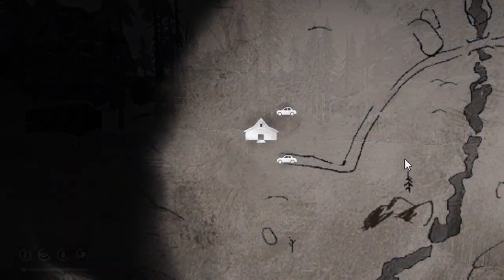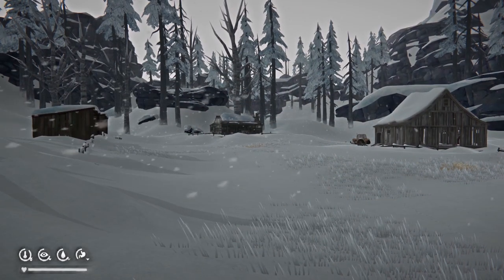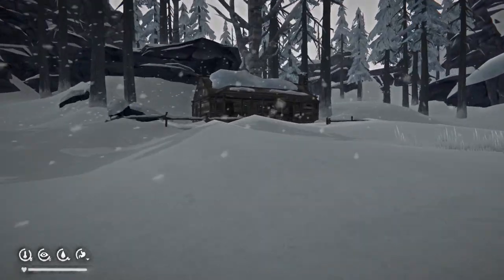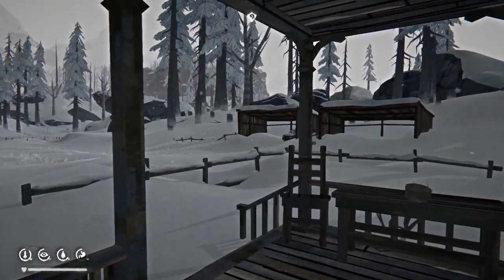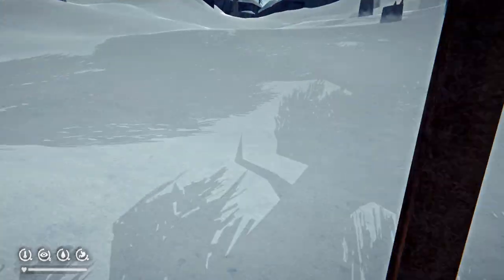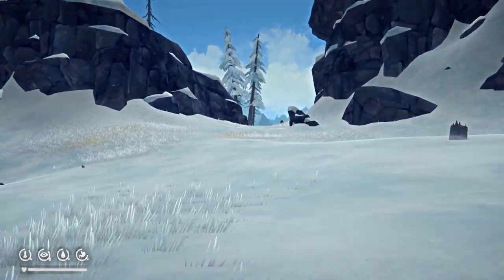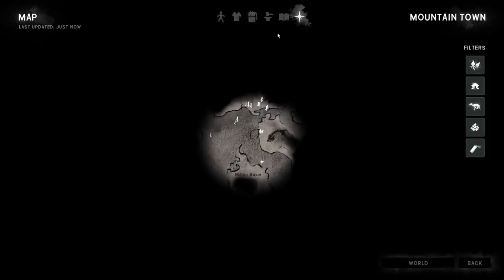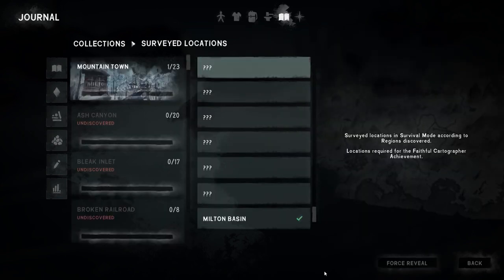Location: Milton Basin - Mountain Town, The Long Dark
Embark on a heart-pounding journey into the frozen frontier with “The Long Dark” and delve into the mysteries of Milton Basin in Mountain Town. This video is your ultimate guide to mastering the elements and charting your path to the Faithful Cartographer Achievement.

Title: Mapping the Depths: Milton Basin - Mountain Town | The Long Dark

Description: Join me as I venture into the Milton Basin, a secluded area cradled within the rugged terrain of Mountain Town. This video goes beyond a simple walkthrough; it’s a strategic guide to charting one of the most enigmatic locations in “The Long Dark”.

In this episode:

Explore the Milton Basin: Traverse the hidden valleys and uncover the remnants of a once-thriving area, now a key piece in the survival puzzle of Mountain Town.
Strategic Gameplay: Learn how to survive and thrive against the harsh conditions, using every resource and skill at your disposal.
Cartography Challenge: Discover why mapping the Milton Basin is essential for earning the Faithful Cartographer Achievement and how it can enhance your overall gameplay experience.
Survival Tactics: Gather tips on how to efficiently navigate the basin, manage resources, and avoid the lurking dangers.